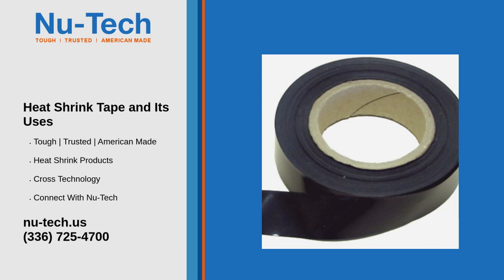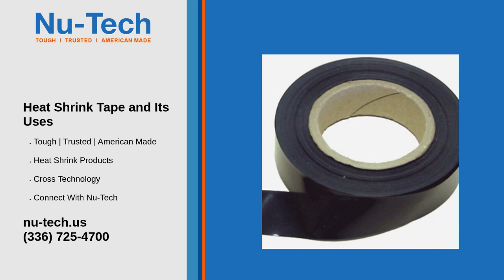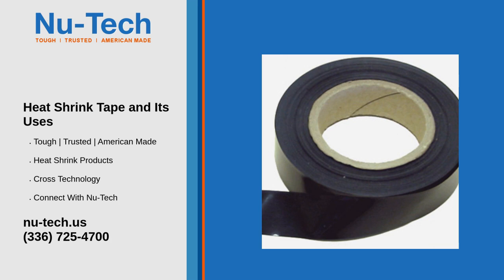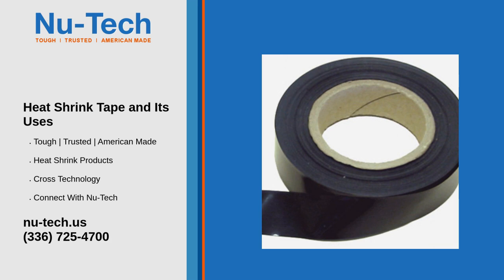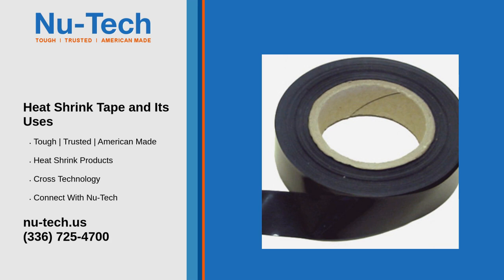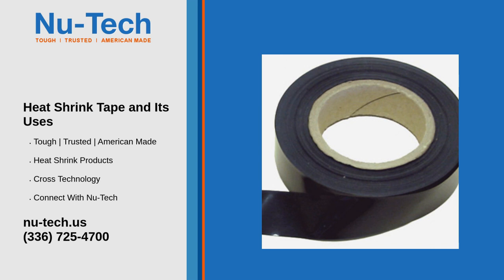Heat Shrink Tape and Its Uses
Heat shrink tape is a versatile, adhesive-backed material designed to protect, insulate, and provide a tight seal around various objects when exposed to heat.

It shrinks to fit snugly around cables, wires, or other components, offering an effective solution for bundling, reinforcing, or protecting against environmental factors like moisture, chemicals, and abrasion.